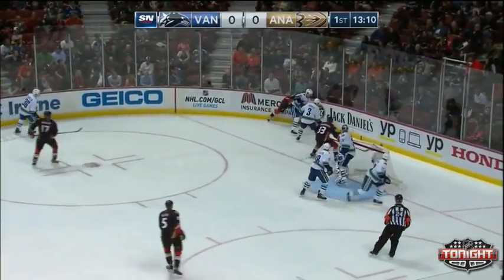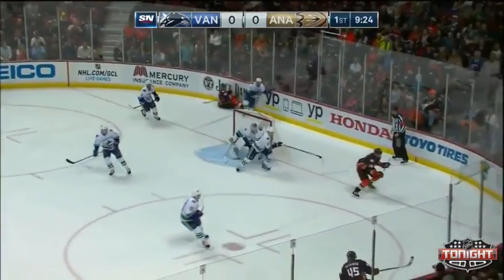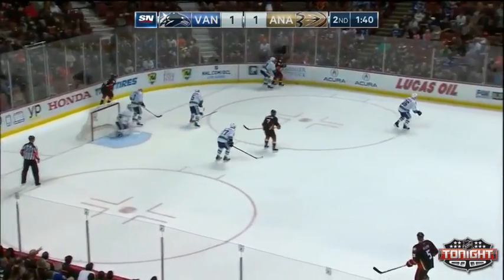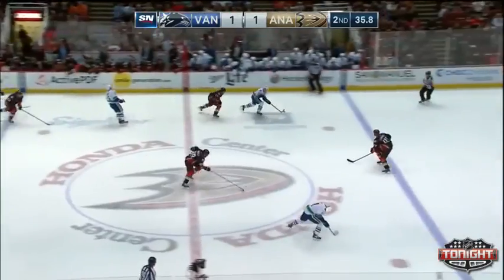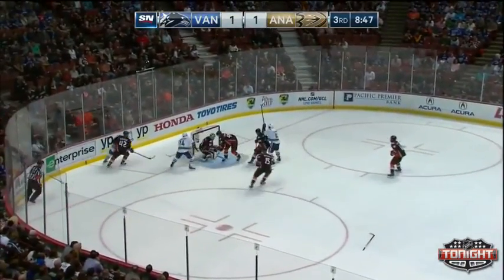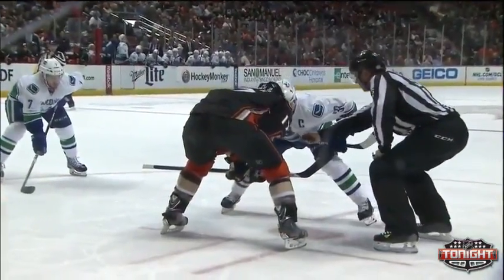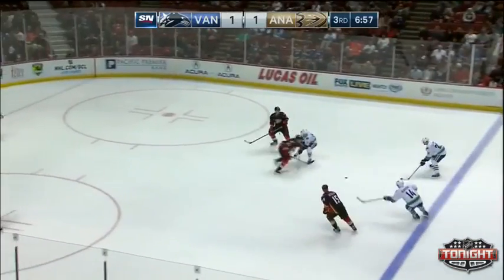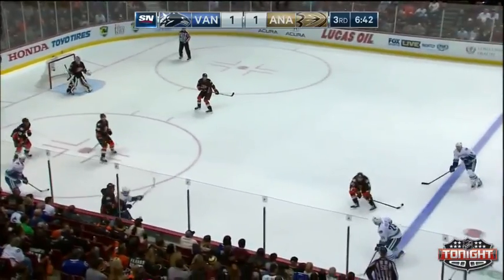Canucks @ Ducks Highlights 11/9/14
Highlights from the Canucks game against the Anaheim Ducks on 11/9/14.